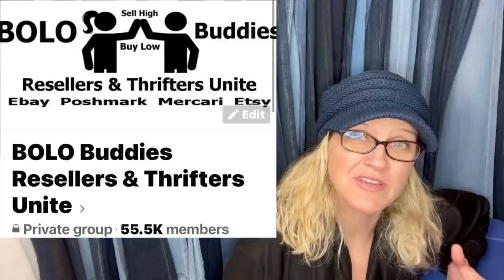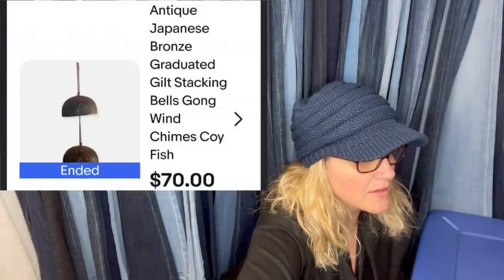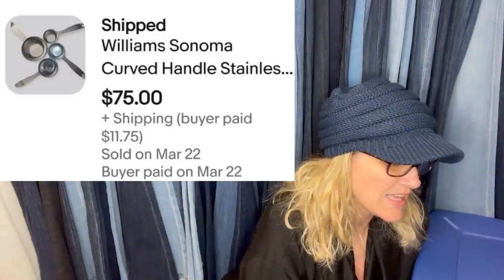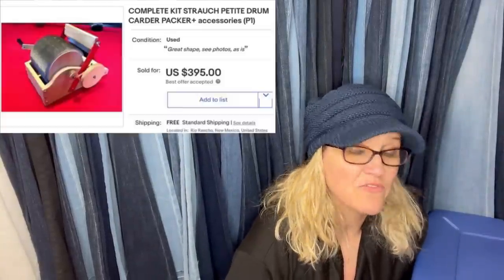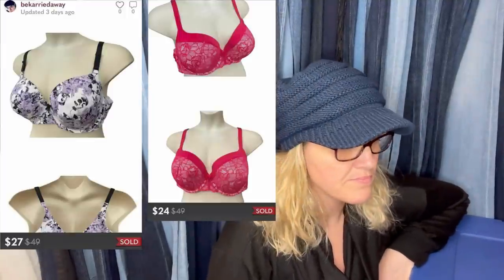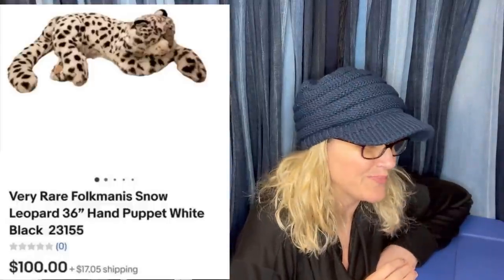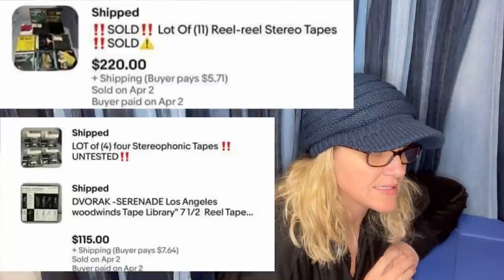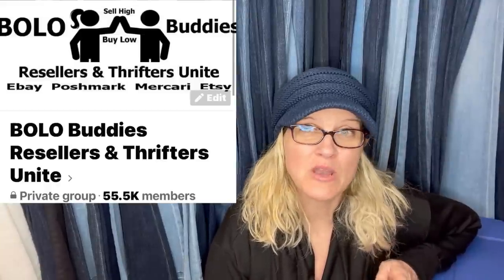FAST Sales Look for these BOLOs that Resellers Flipped